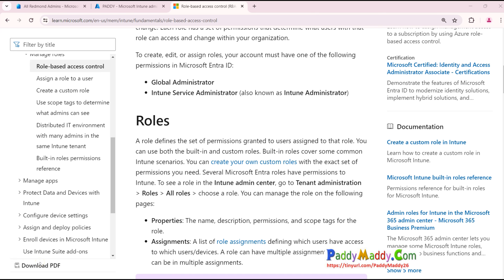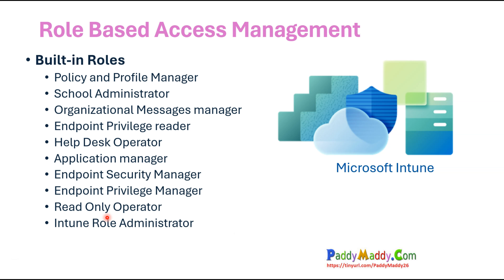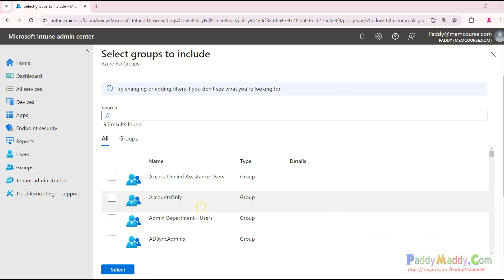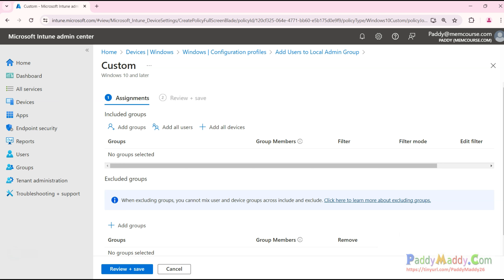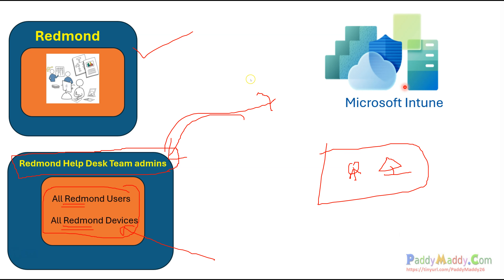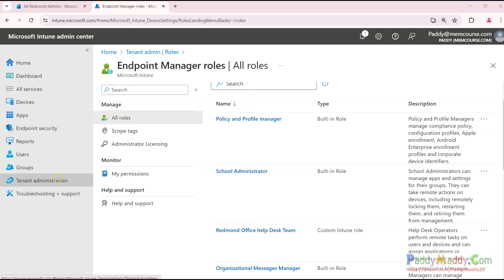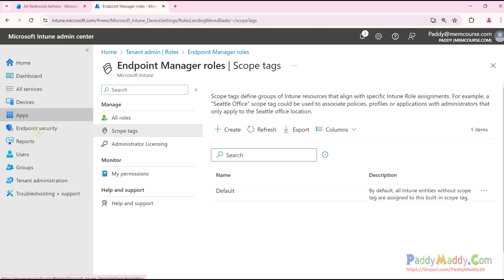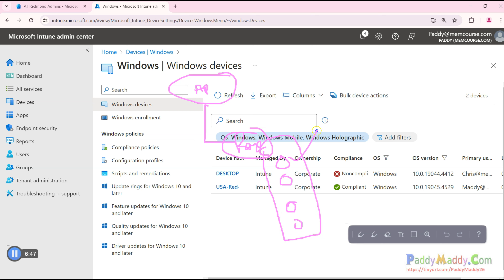Microsoft Intune: Role-Based Access Control & Scope Tags for Granular Access Control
Take Control of Access and Resources in Microsoft Intune with RBAC & Scope Tags

Struggling to manage user access and resource permissions in Microsoft Intune? This video dives deep into Role-Based Access Control (RBAC) and Scope Tags, empowering you to achieve granular control over your Intune environment.

Here's what you'll learn:

RBAC Fundamentals: Understand how RBAC works in Intune and how to leverage pre-built and custom roles.
Scope Tags Explained: Discover Scope Tags, a powerful tool for categorizing Intune objects and simplifying resource management.
Enhanced Security with Scope Groups: Implement Scope Groups to restrict which groups admins can target with configuration profiles, minimizing security risks.
Scenario-Based Learning: Follow a practical example that demonstrates how to leverage RBAC and Scope Tags for a "Redmond Office" scenario.
Gain the confidence to effectively manage access and resources in your Intune environment. Watch now!

00:00 Introduction
00:58 RBAC in Intune
01:47 Duplicating Built-in Roles
02:47 Scope Tags Explained
04:07 Limitations of Targeting Groups
05:34 Scope Groups
06:13 Redmond Office Example
08:31 Creating Scope Tags
09:42 Viewing Scope Tags on Devices
10:11 Assigning Scope Tags to Resources
12:04 Scope Tag Filtering
12:33 Assigning Scope Tags to Profiles
13:14 Scope Group Assignment
16:58 Permissions and Scope Groups
18:05 Applying Scope Groups